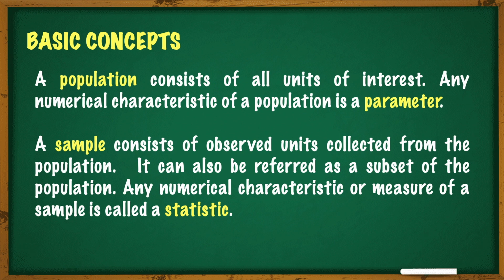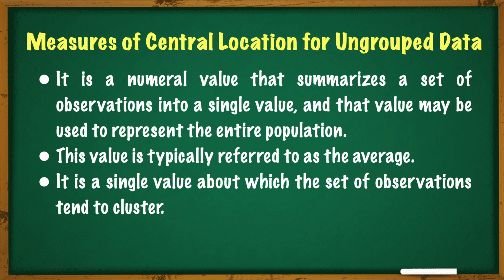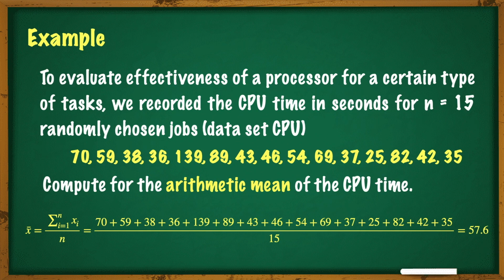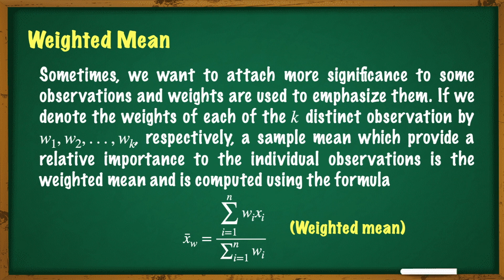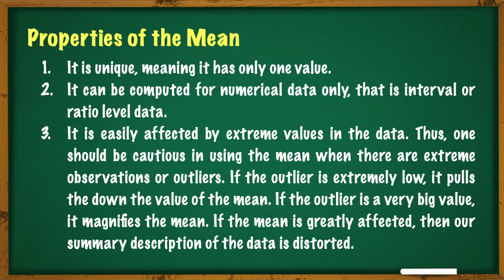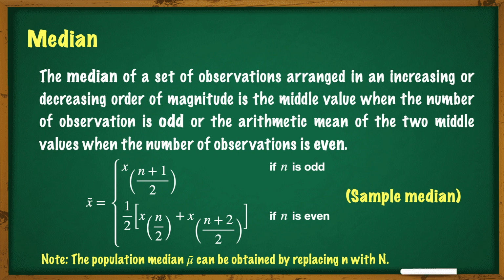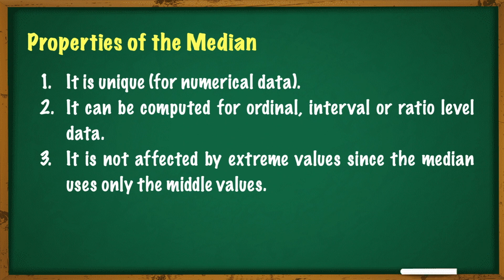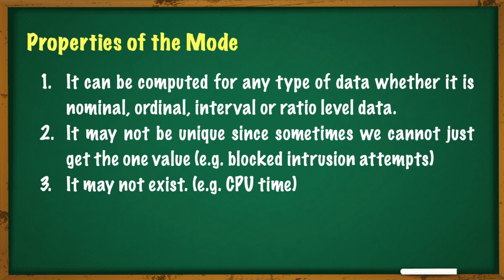GEC104 Video Lecture 5 - Elementary Statistics (Part 1): Measures of Central Tendency (Location)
This video is part of a lecture series for the course GEC104 - Mathematics in the Modern World during the 2nd Semester, Academic Year 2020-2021, at the Mathematics Department of the Mindanao State University - Main Campus, Marawi City, Philippines.

The Lecturer is Prof. Redeemtor R. Sacayan.